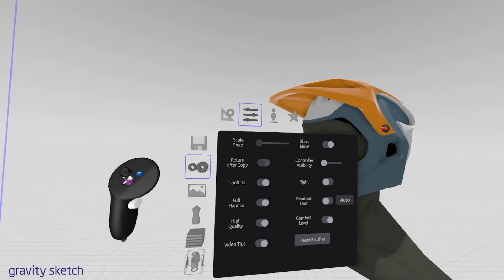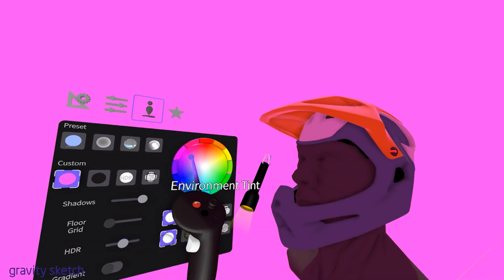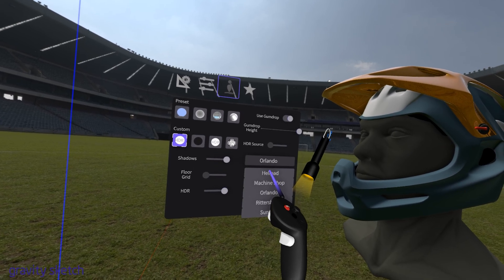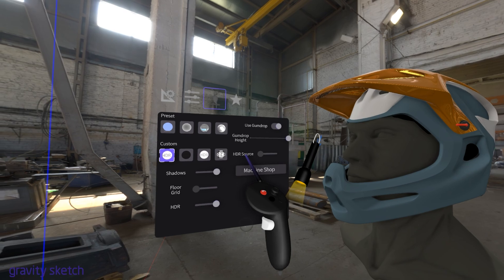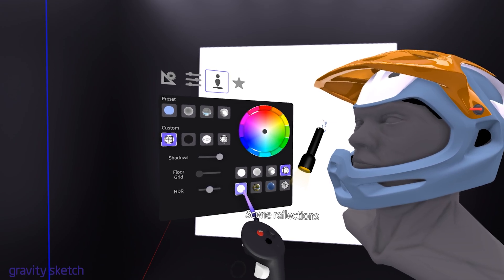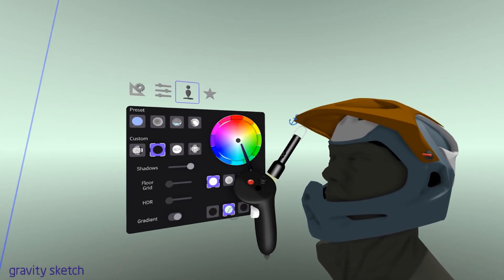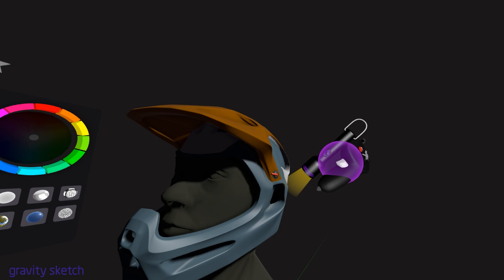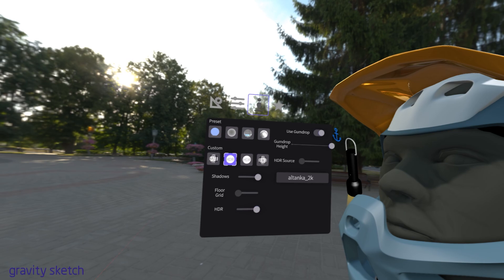Gravitysketch HDRI, light and background tutorial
🌟 Today's Focus:

Background Environments: Learn how to set and customize background environments to enhance the mood and context of your designs.
Color Mastery: We'll explore the color wheel in GravitySketch, showing you how to choose and apply colors that add depth and emotion to your creations.
HDRI Magic: Discover the transformative impact of High Dynamic Range Imaging (HDRI) in creating realistic lighting and reflections.
Surface Reflections: Understand how to manipulate surface properties to create stunning reflections, adding realism and texture to your models.
🎓 Why This Matters:
These elements are key to turning good designs into great ones. They enhance the aesthetic appeal, set the tone, and bring a sense of realism to your 3D creations. Whether you're presenting a product design or creating an art piece, mastering these aspects will elevate your GravitySketch skills.